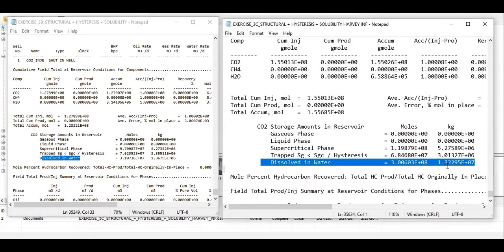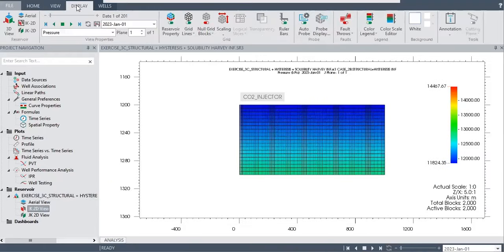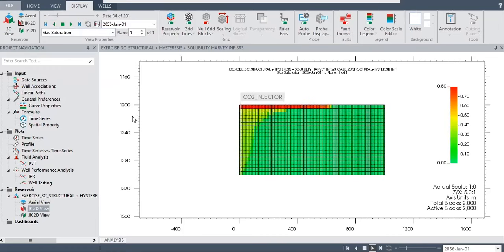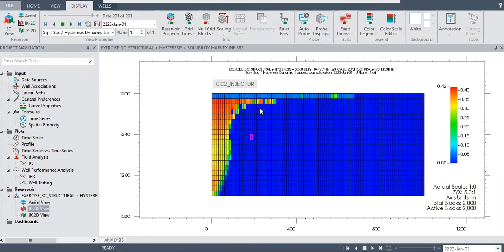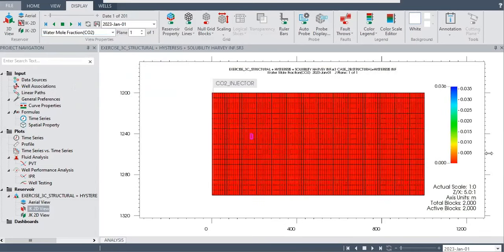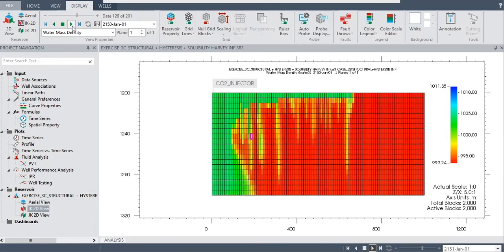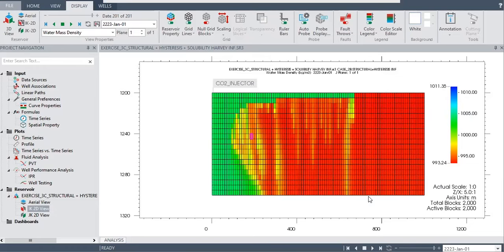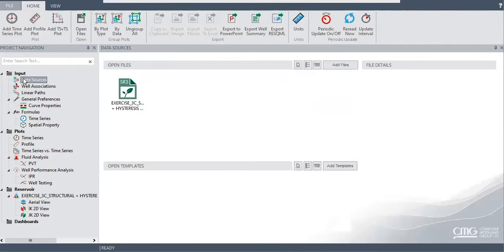CMG CCUS 91: Solubility Trapping in Infinite Aquifer Results